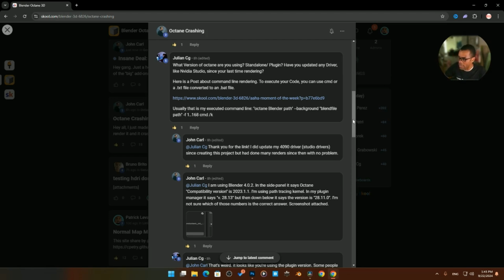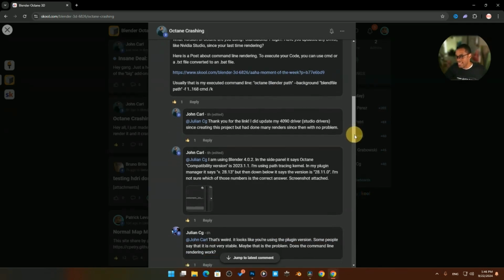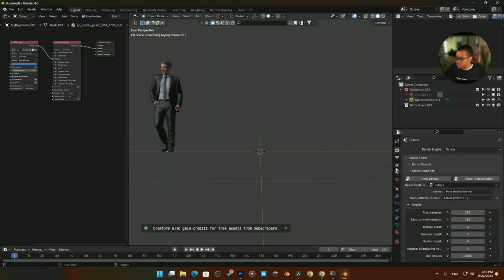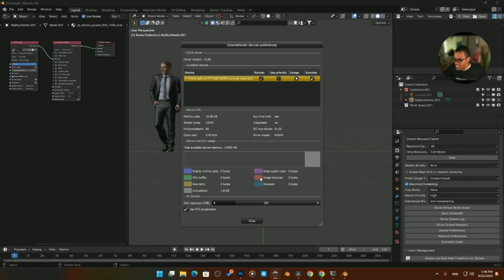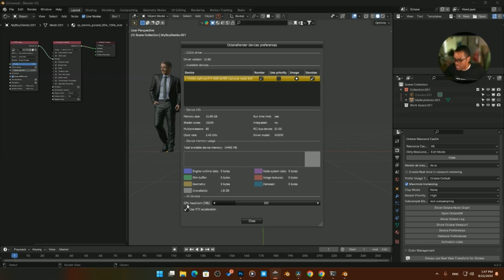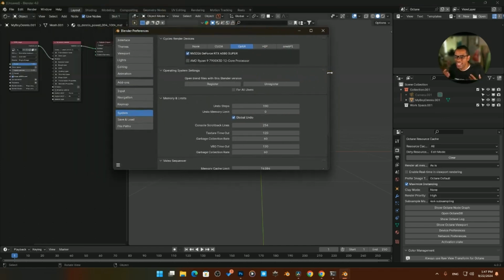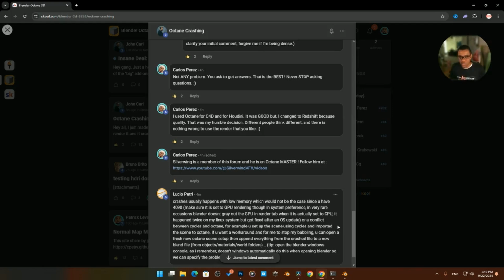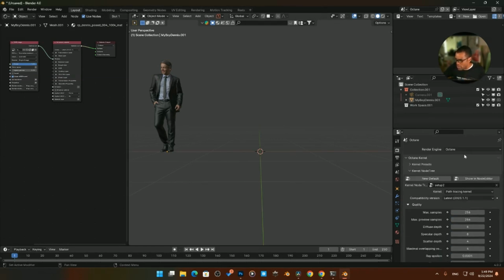Troubleshooting Octane Render Crashes